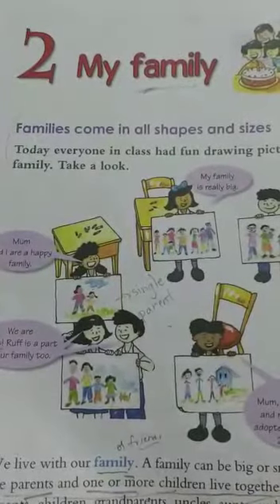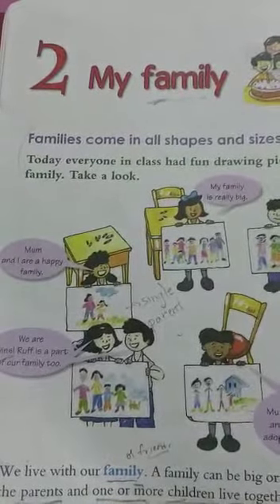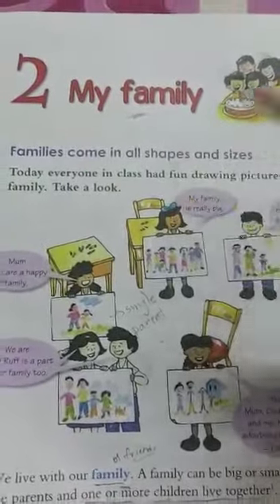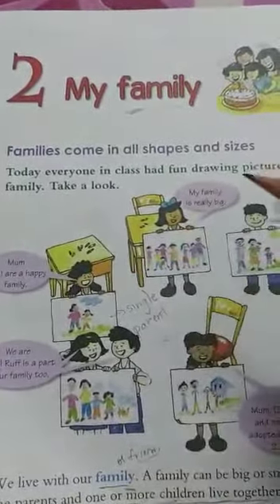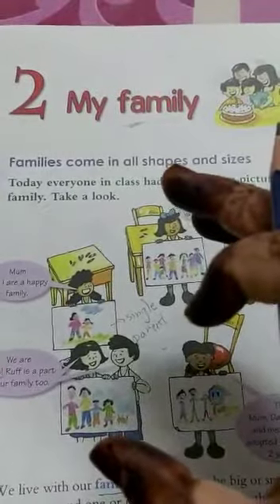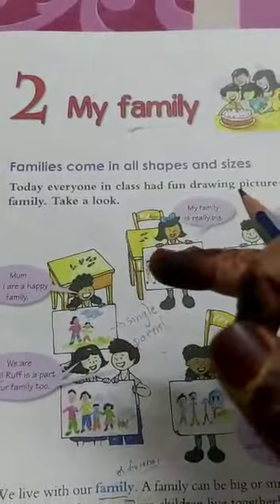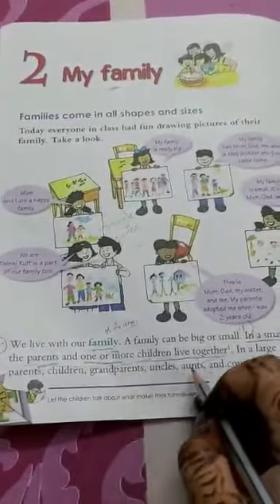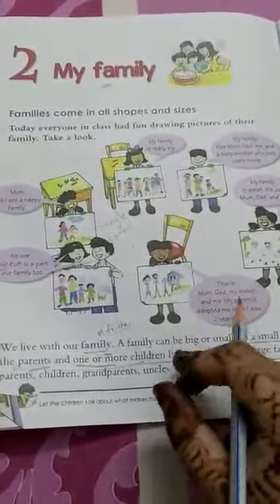Class 2 Social Video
About family July 3rd